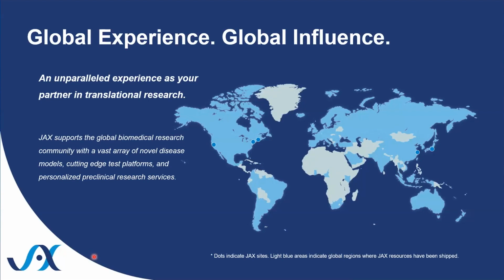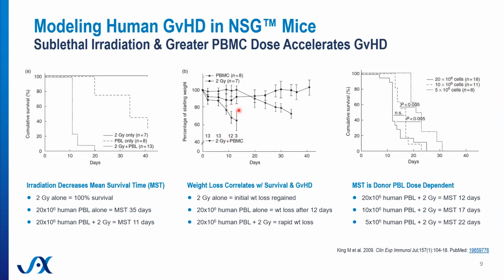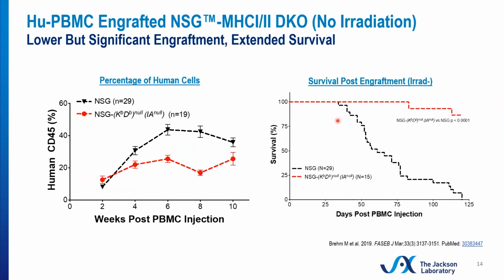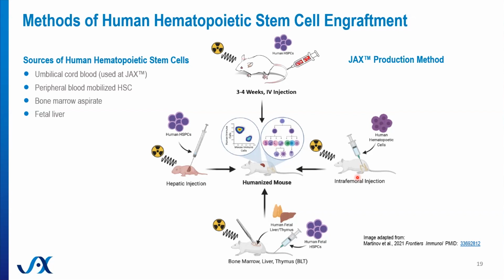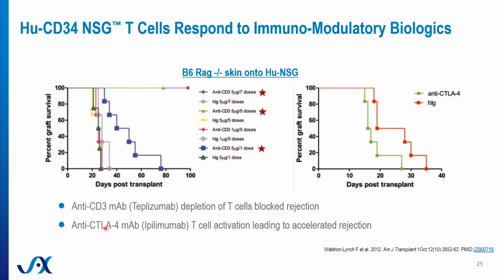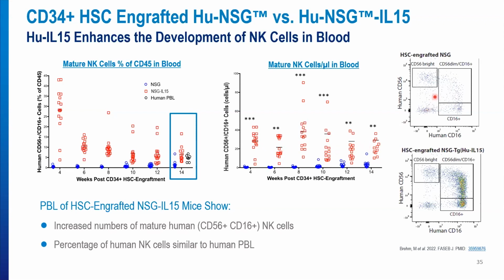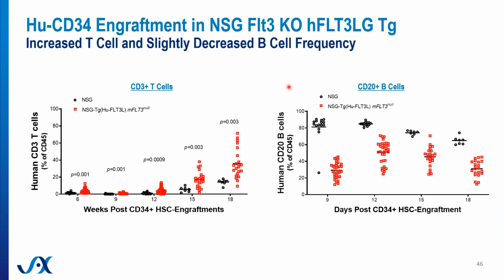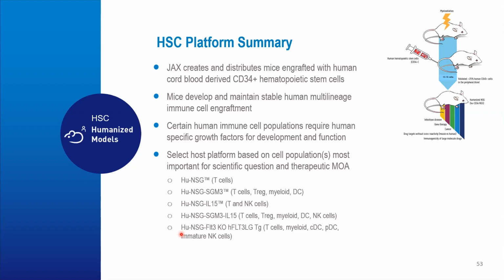Comparing Immune-Humanized Platforms: Which One is Best for My Application?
Immune-humanized platforms enable researchers to test a wide range of human-specific therapeutic approaches developed to either up or down regulate immune function. This webinar explores differences in immune engraftment based on the cells implanted and the host used to support those populations.

Topics covered include:
Differences in human immune cell reconstitution following engraftment with HSC or PBMC

How genetic modification of the host influences hematopoietic humanization

Introduction of two new host platforms that improve human innate immune development